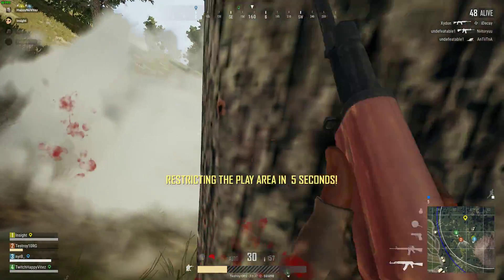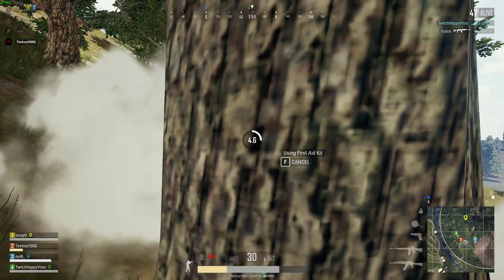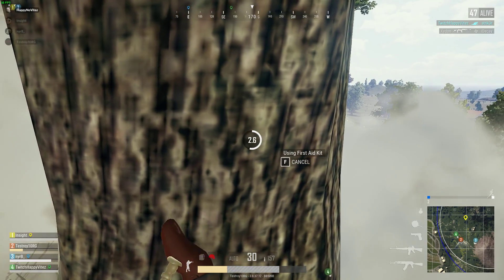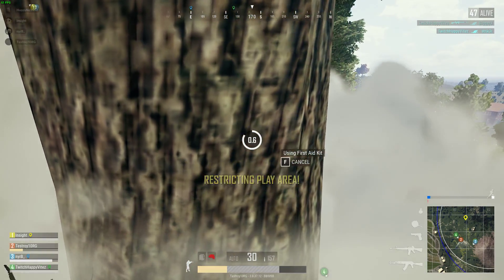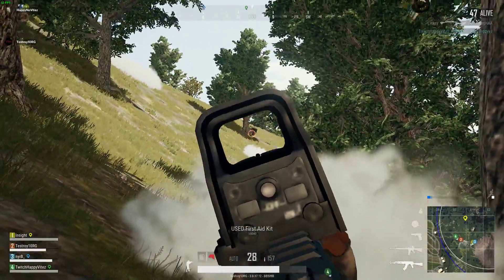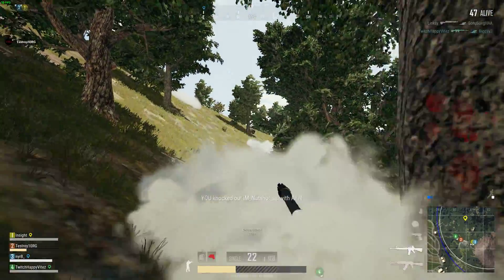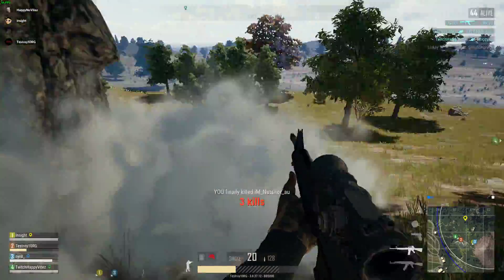PLAYERUNKNOWN'S BATTLEGROUNDS | Shot with GeForce